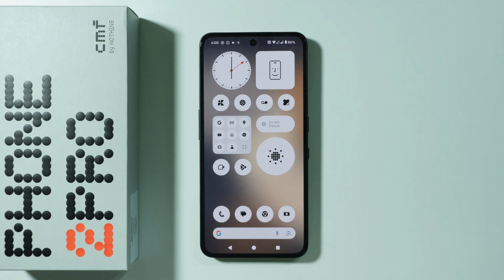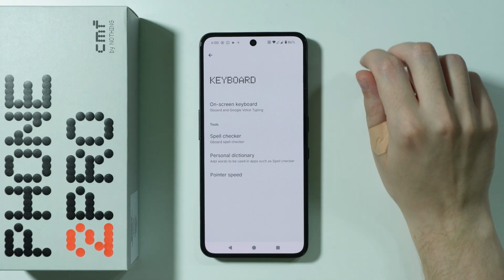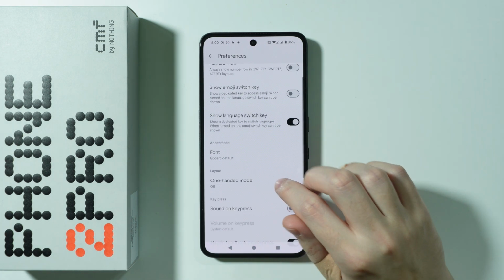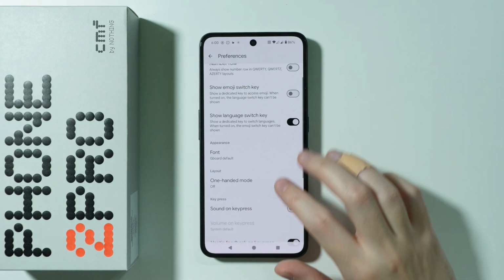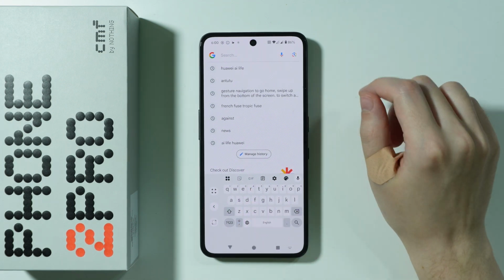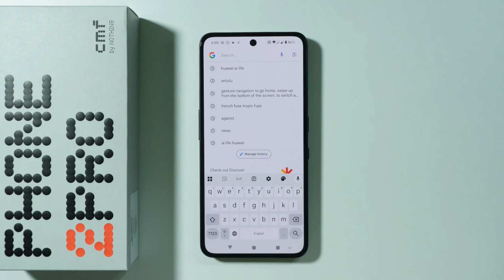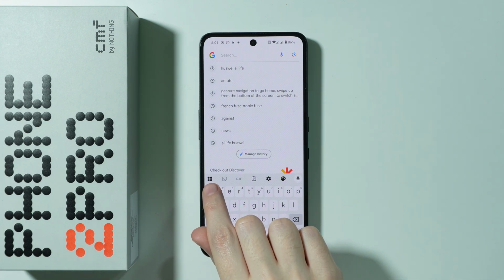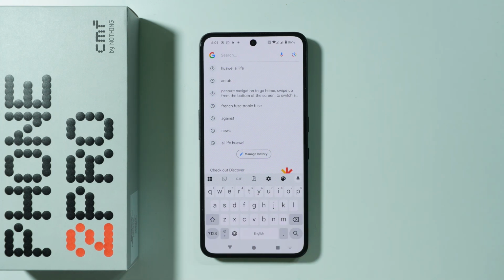CMF Phone 2 Pro: How to Turn ON/OFF One Handed Keyboard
Learn how to enable or disable the one-handed keyboard mode on your CMF Phone 2 Pro for easier typing with a single hand. This video will show you the simple steps to access the keyboard settings and toggle this convenient feature. Optimize your typing experience when using your CMF Phone 2 Pro with one hand by activating or deactivating this mode as needed.